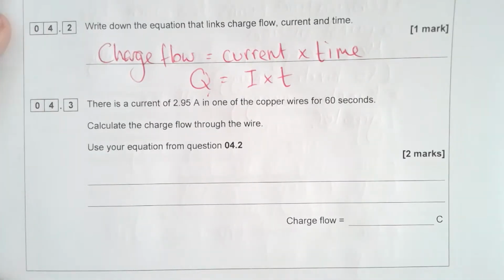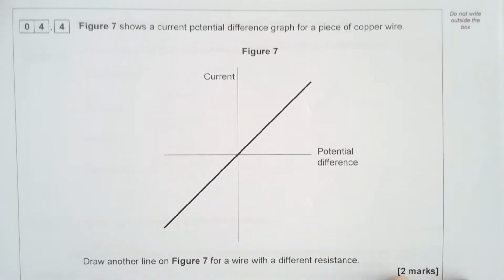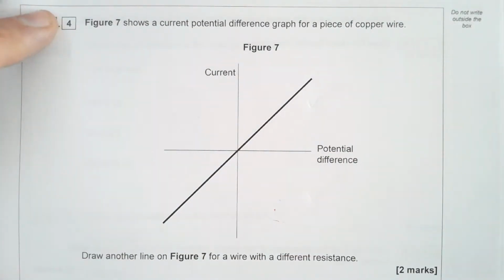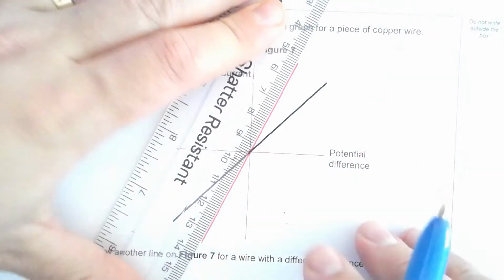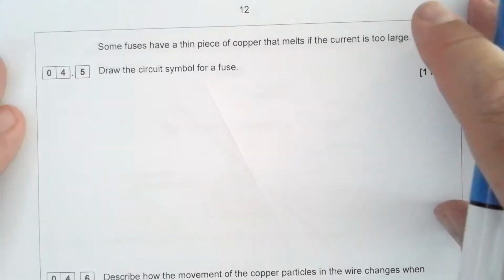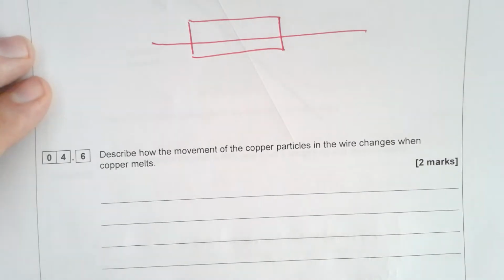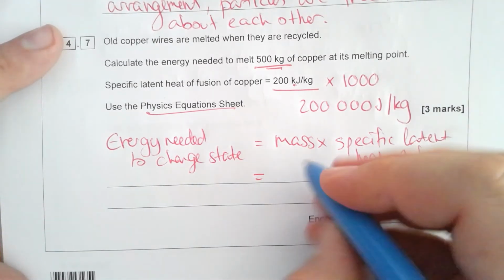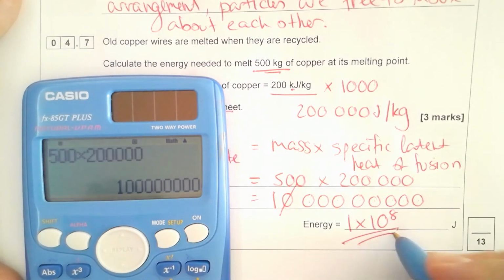Trilogy Physics 2018 Paper 1 Q4